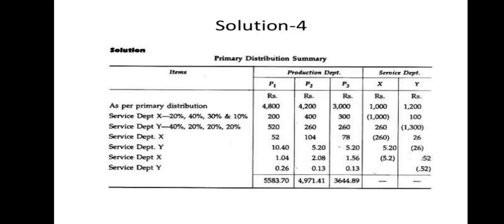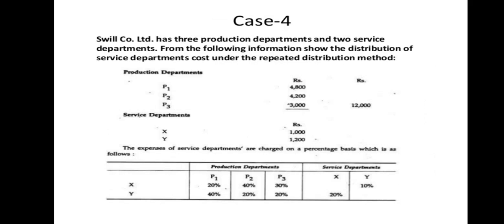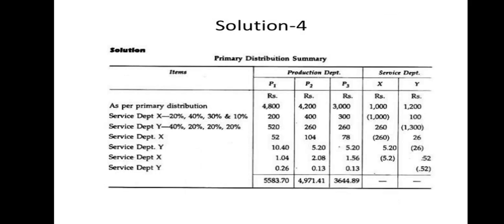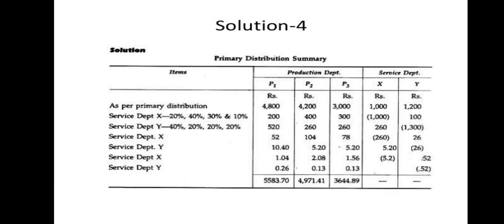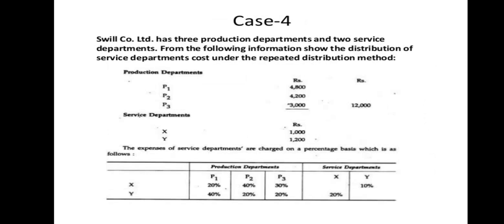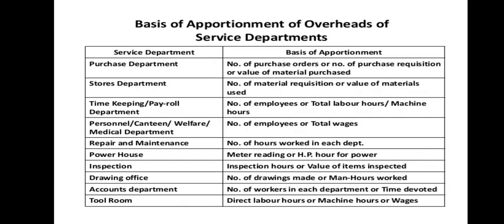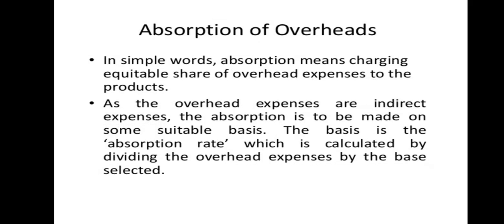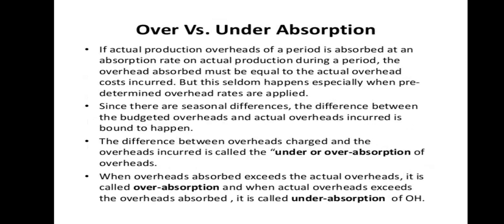Cost accounting. lecture 8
overheads